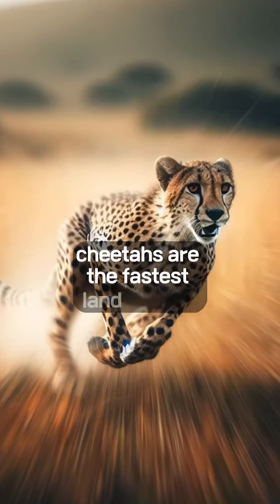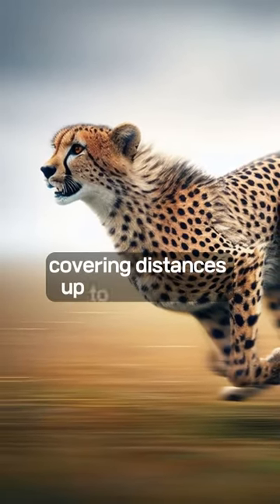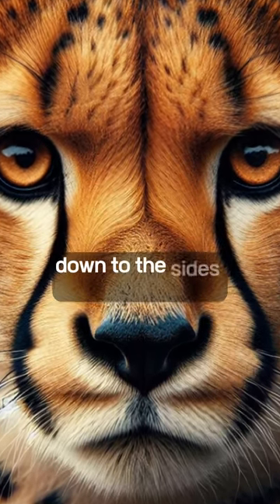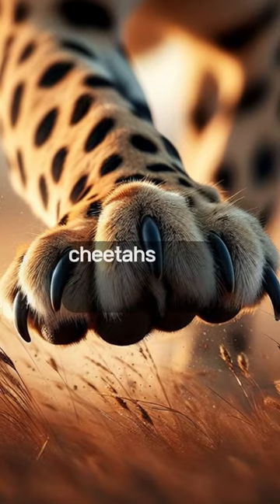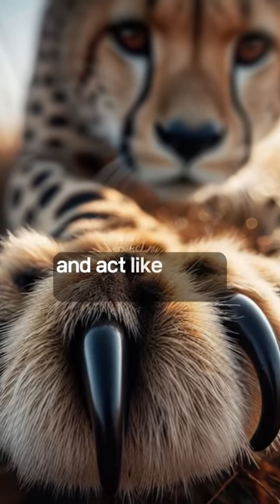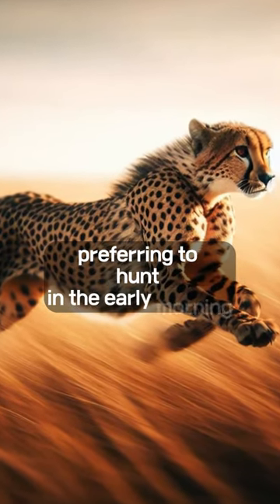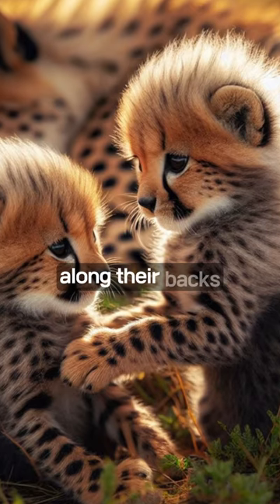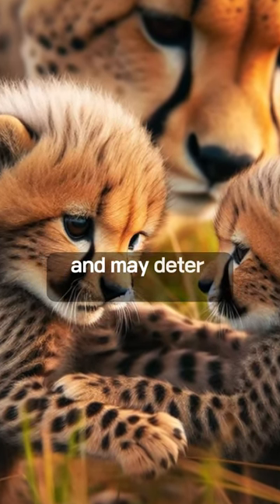Interesting Facts about Cheetahs